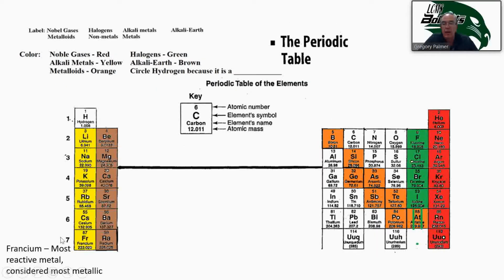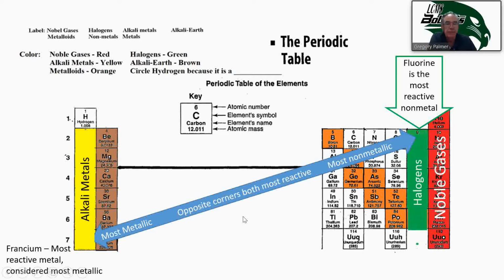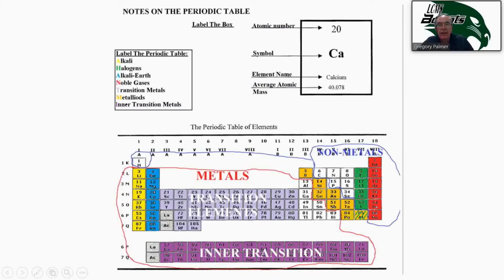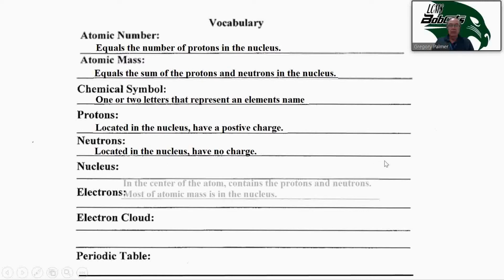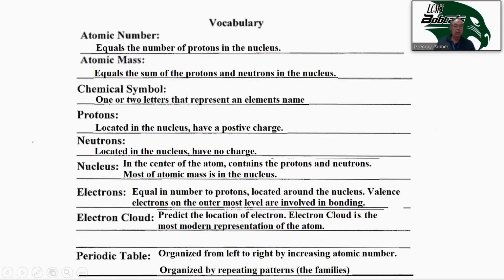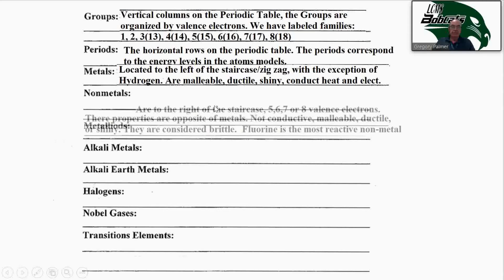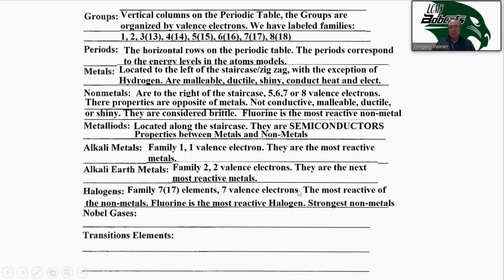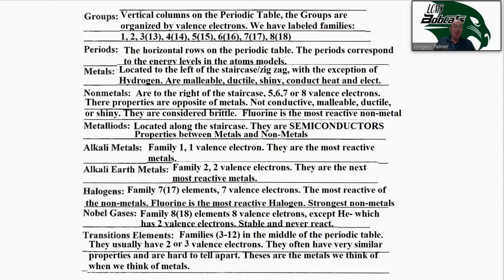U3D15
Review of the location of the groups and families on the Periodic Table, including the Alkali Metals, Alkali Earth Metals, Halogens, Nobel Gases, Metals, Nonmetals, Metalloids, and Inner Transition Metals. Review of the vocabulary associated with the Periodic Table and the Elements.